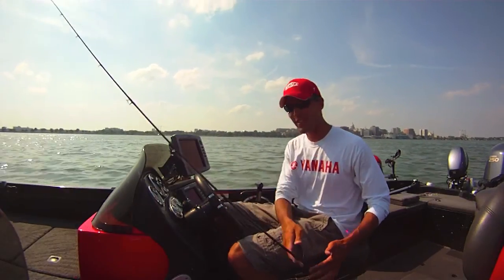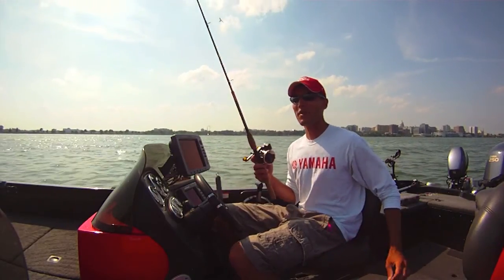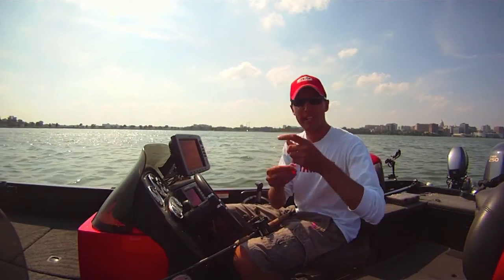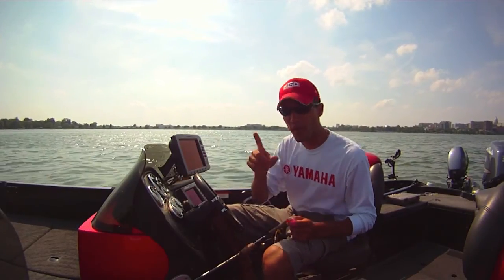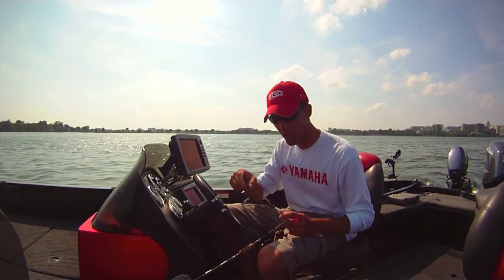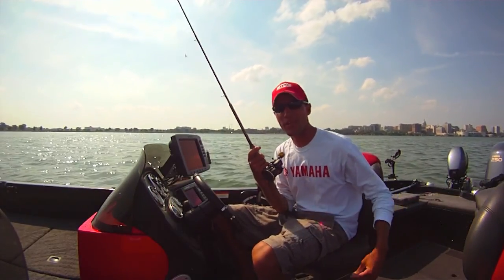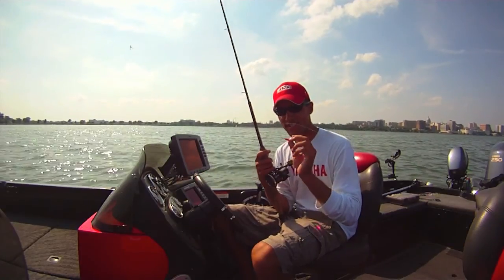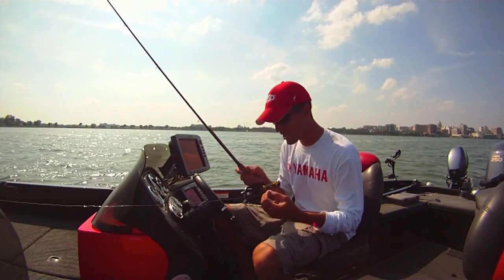3-Way Rigging Adjustments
A couple things you can do to help your 3-way fishing as conditions change.